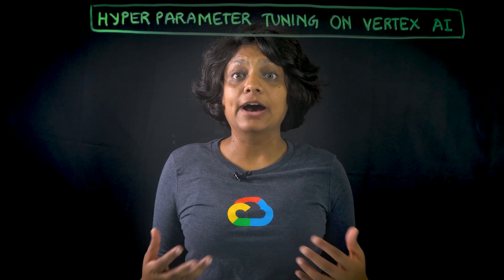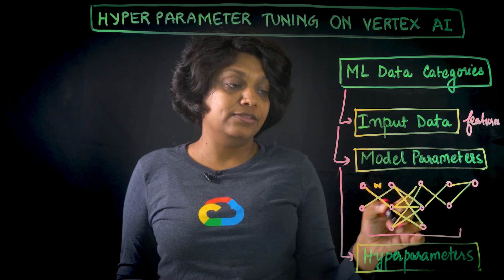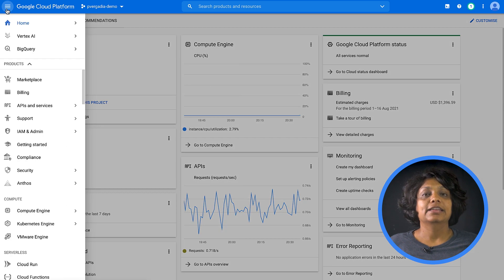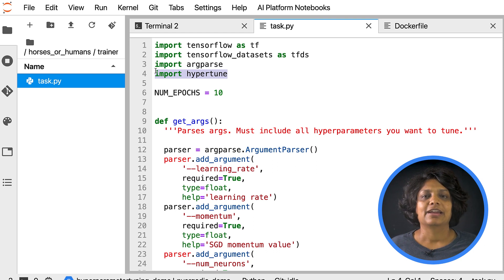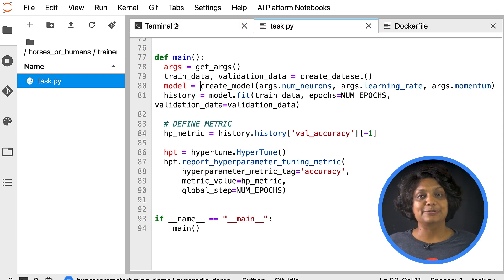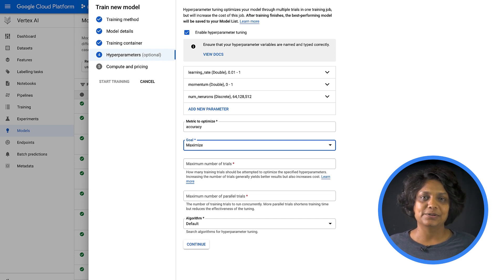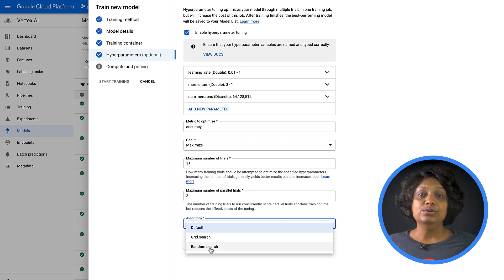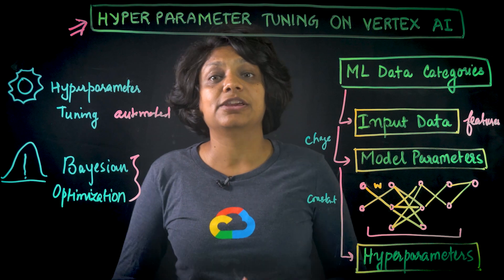Hyperparameter Tuning on Vertex AI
Curious about hyperparameters and how they govern the machine learning training process? In this episode of AI Simplified, we’ll see what hyperparameters are, how to tune them, and set up a hyperparameter tuning job in Vertex AI. Watch to learn how Vertex AI helps automate the hyperparameter tuning process.

Chapters:
0:00 - ML Data categories
1:15 - What are Hyperparameters
2:49 - Vertex AI Hyperparameter tuning Demo

product: Cloud - AI and Machine Learning - AI building blocks; fullname: Priyanka Vergadia; re_ty: Publish;